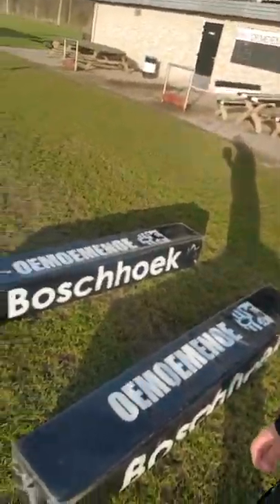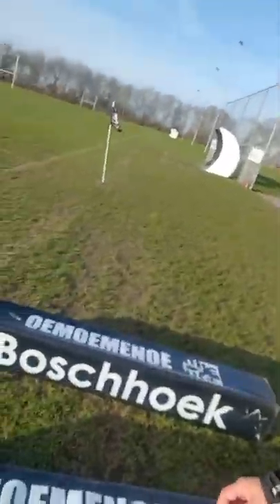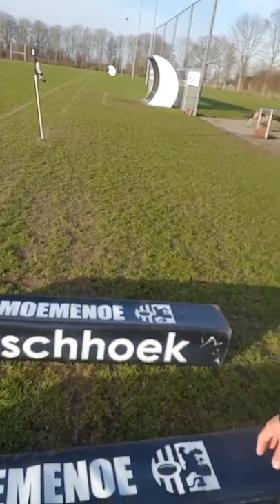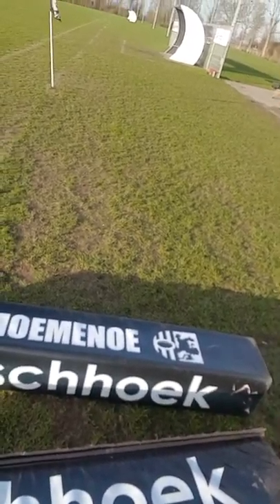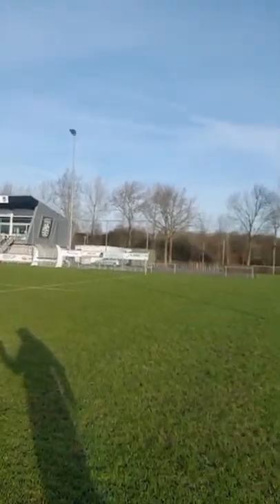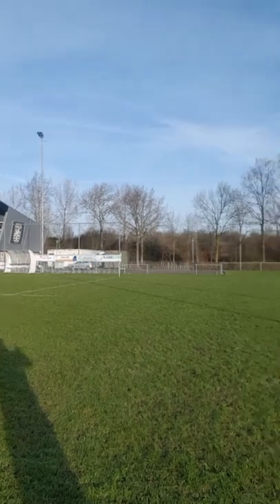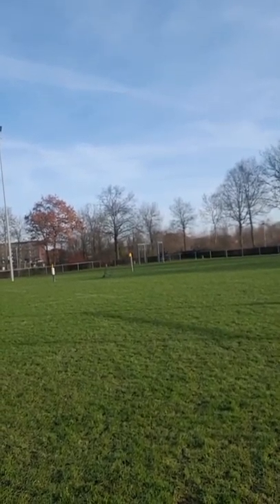Setting up your rugby field with the right flags and post protection.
How do I set up my field and what flags should be used? here I'll explain admin much as I can, leave any questions and I'll be sure to answer them.